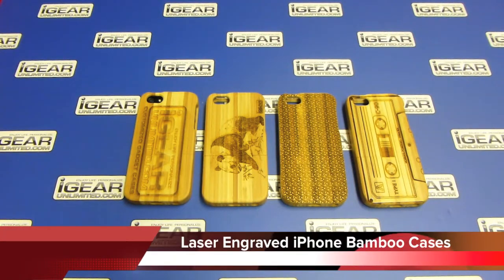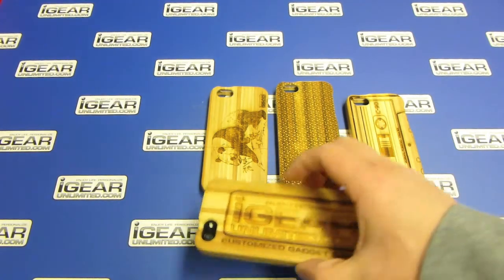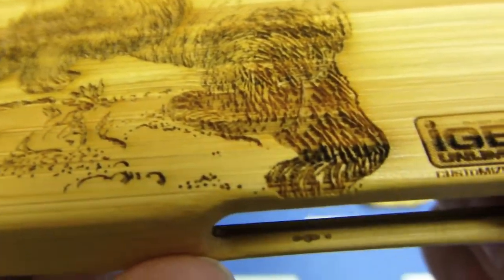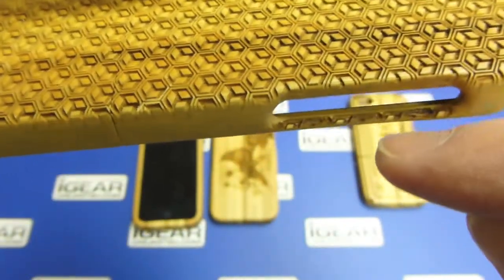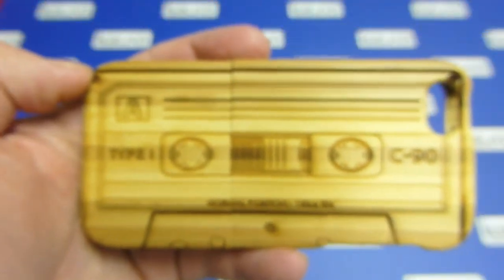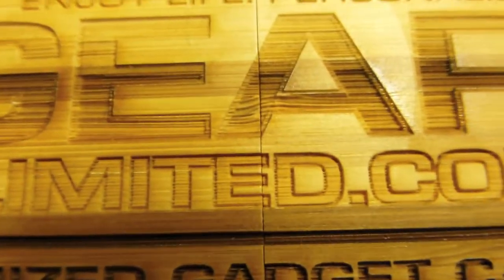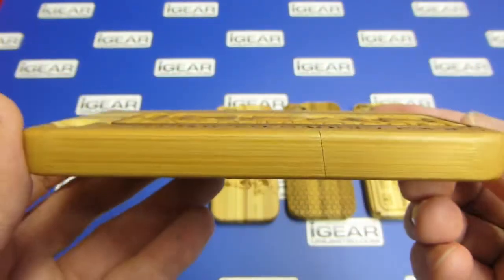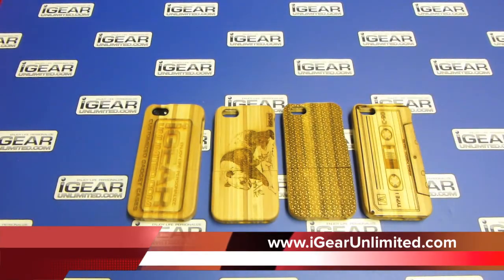Custom Laser Engraving on iPhone Bamboo Case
iGear's iPhone Bamboo Case features two racing stripes, earning it the "Racer" name. Although bamboo is very lightweight, it's one of the strongest natural materials around. The case protects all sides and corners of the phone, with precision cut-outs for accessing ports and buttons. It features a soft velvet lining that protects the sensitive back of iPhone from scuffing and scratching. All ports are accessible without removing the phone.

The new laser engraving option allows customers to upload their favorite artwork and make a truly one-of-a-kind phone case. Using an easy-to-use online Interactive Designer, customers can upload, crop, scale, and position the artwork on the fly. Adding customized text and approval of the the finished design all happen directly from within the web browser instantly. While pure black and white images are most common for engraving, iGear's advanced laser system also accommodates grayscale images, to create an engraved image of varying intensities.

"The laser engraving option opens the door to some amazing possibilities..." says Jimmy Sun, president of iGearUnlimited.com. "It allows customers to create a classy, one-of-a-kind bamboo iPhone case using their favorite image."